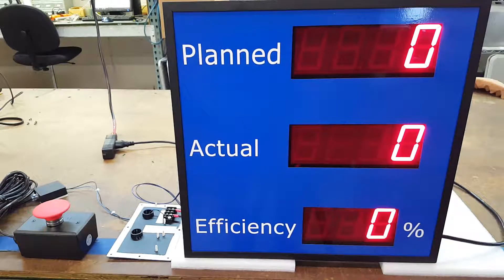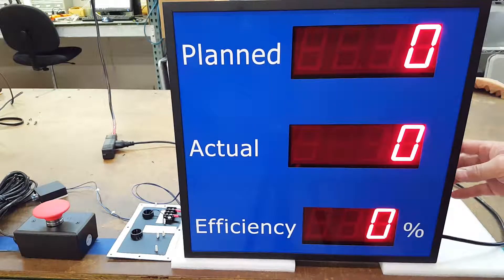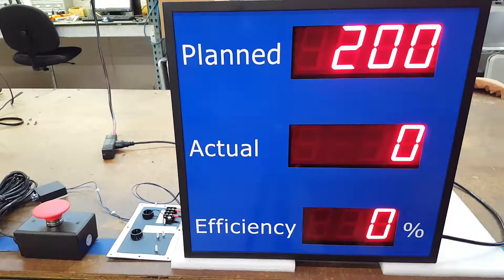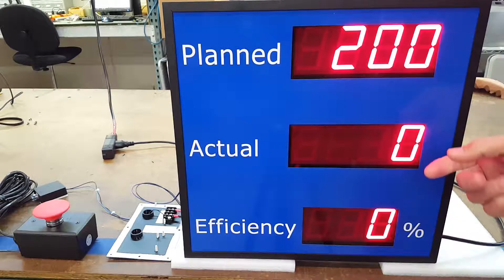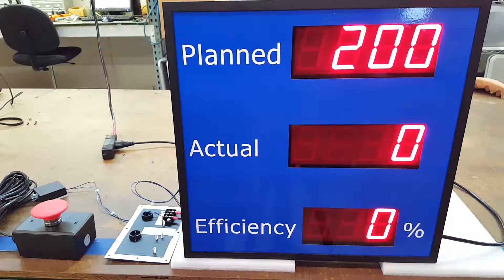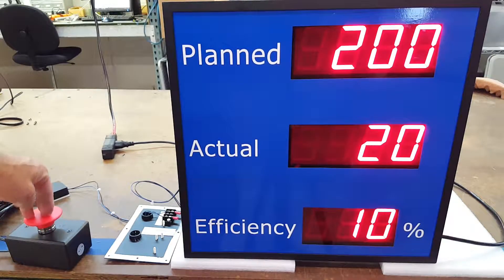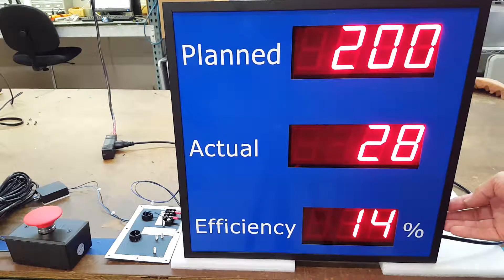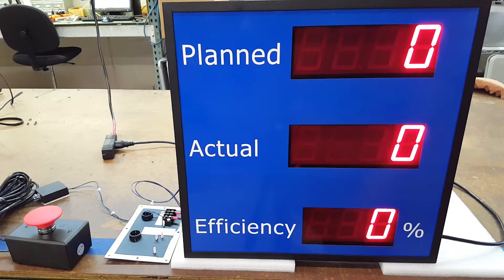DC-25C-2-EFF-Production-Efficiency-Counter-with-Percentage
Display the production count efficiency compared to what was planned. Large visible 2.3 Inch LED Digits all in one enclosure. Just add a remote contact closure for your actual count and plug in. Max. eff. is 200%